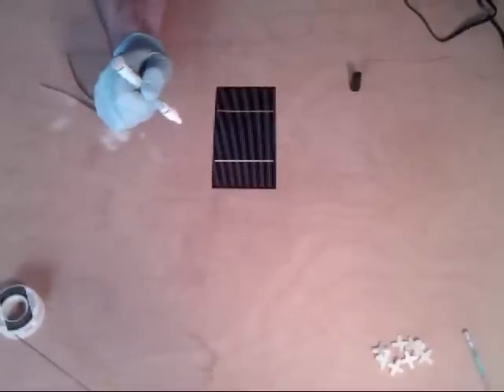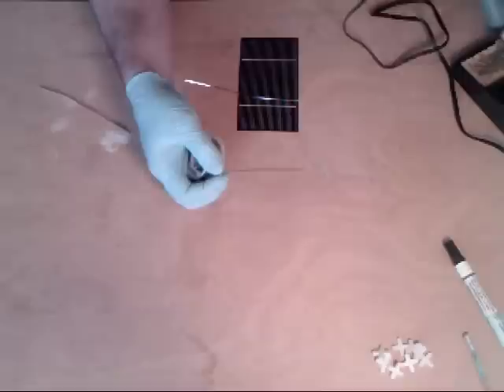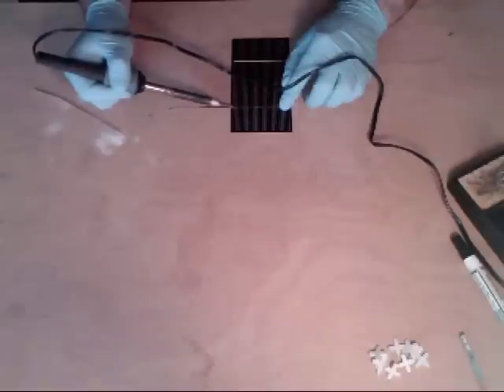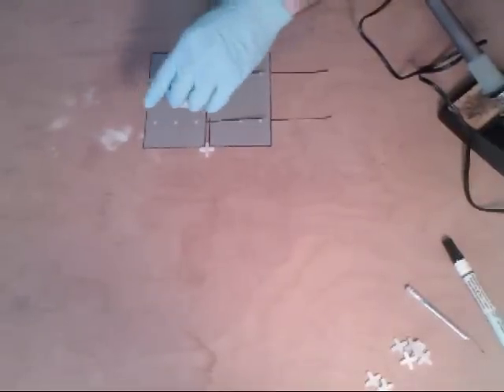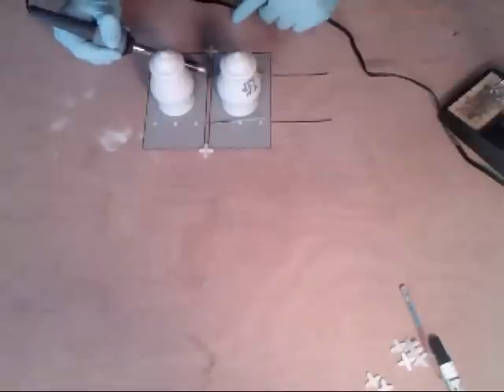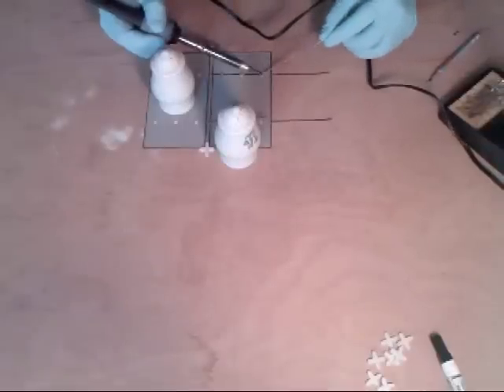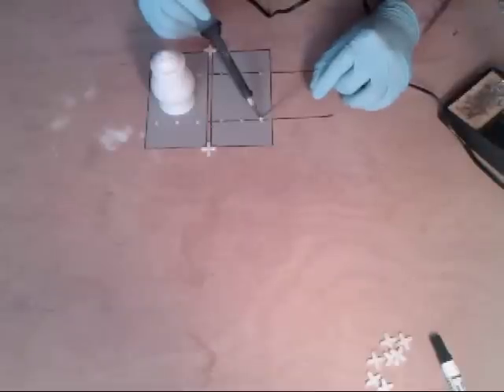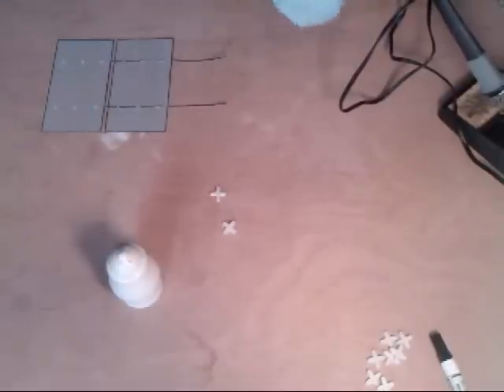How to: Aluminum Frame Solar Panel P3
How to Tab Solar Cells together.